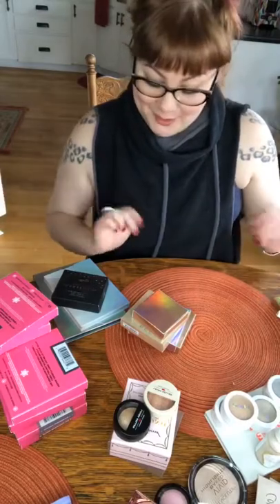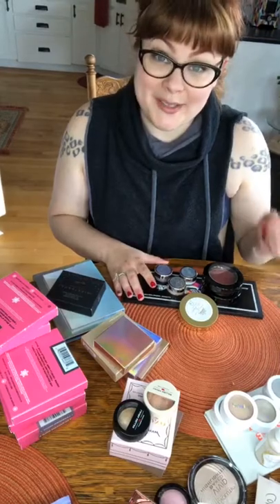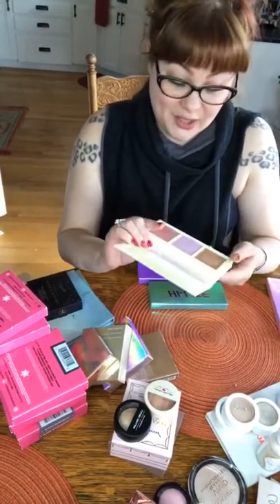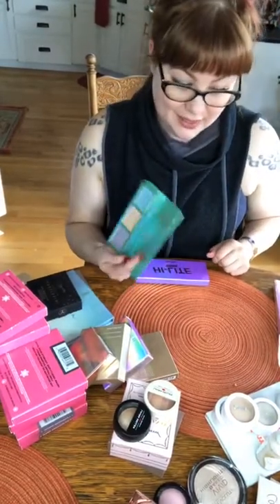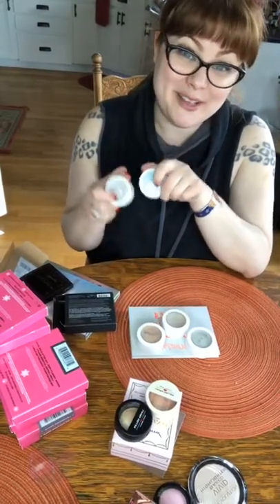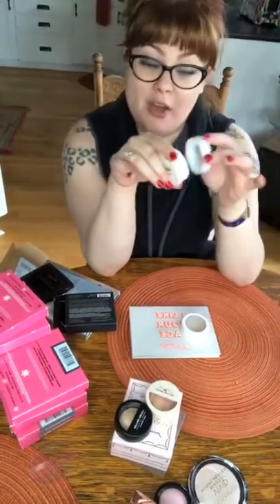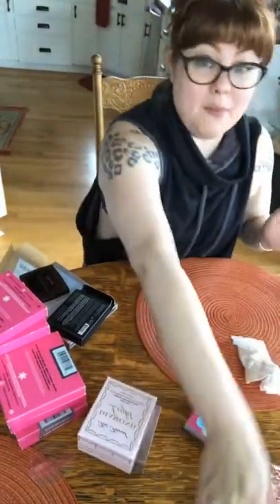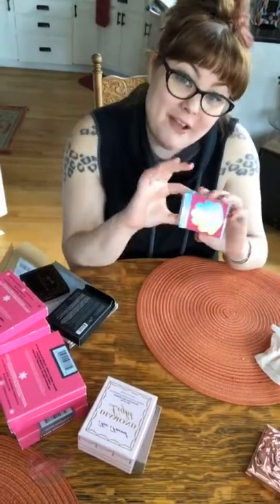Highlighter de-stash and swatching! (FB live)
Watch my FB live where I went through my highlighter stash to make room for new stuff and to hand off what I don’t use to my friends.